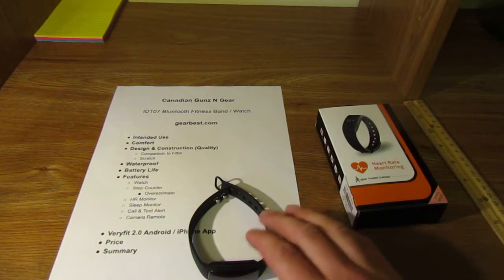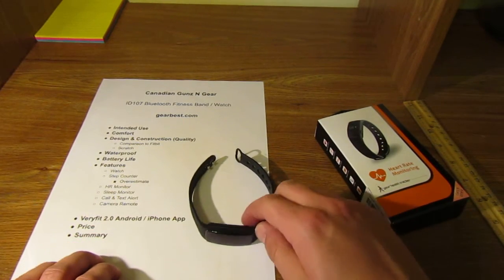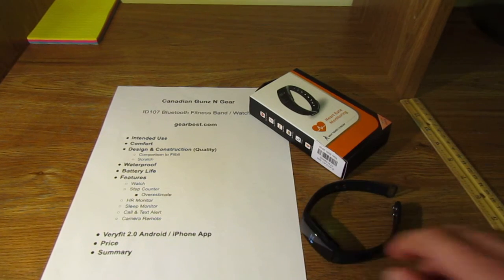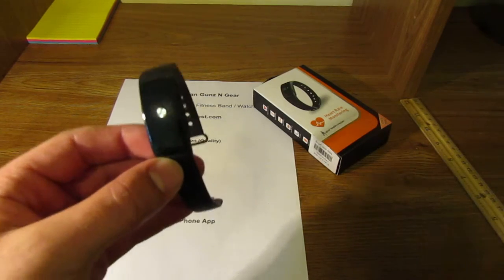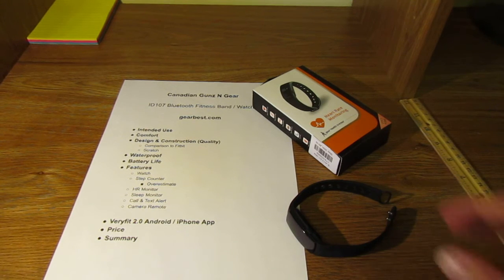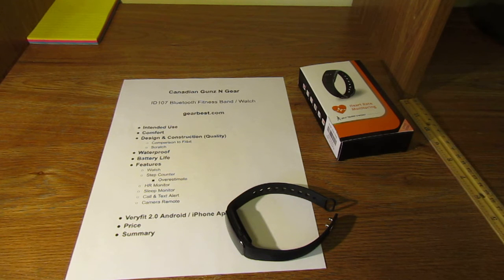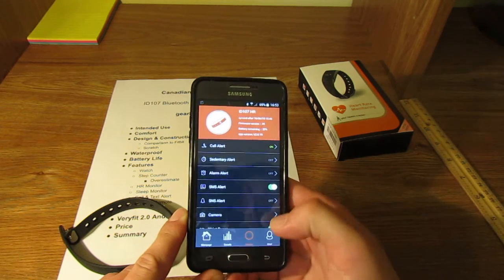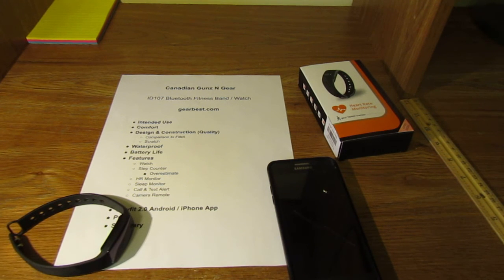ID107 Bluetooth Smart Watch Heart Rate Monitor Wristband - Gearbest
Sure the name in leet speak means idiot, but you sure won't be an idiot for buying one of these.

This is a great little wrist band for the price.